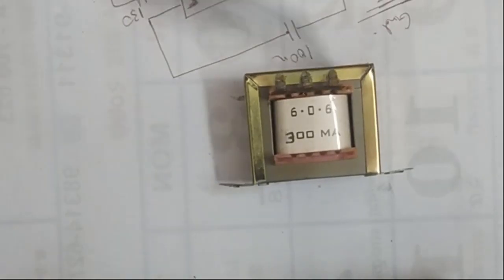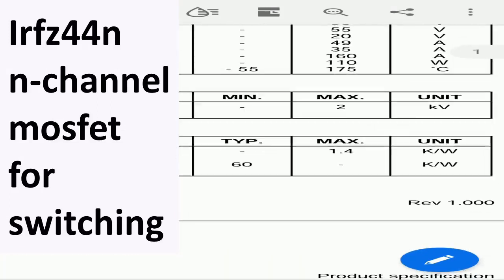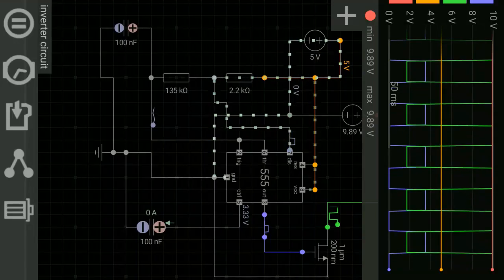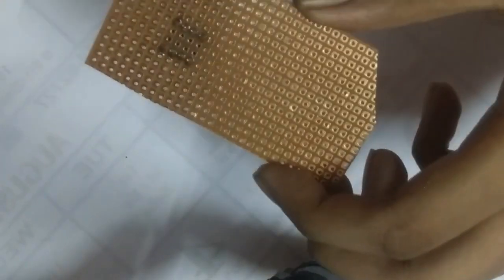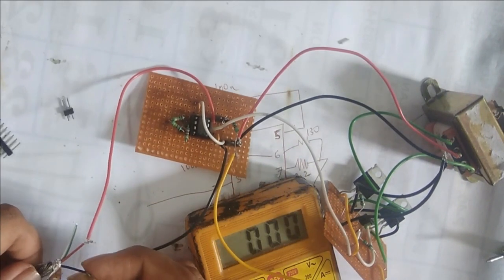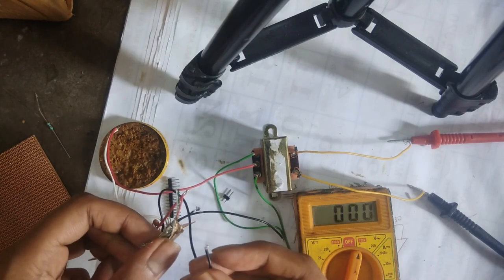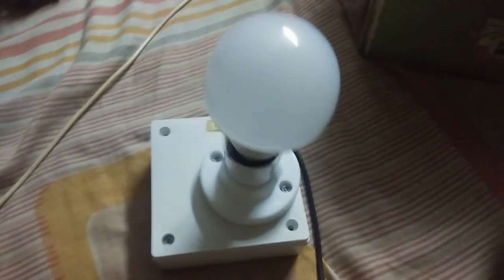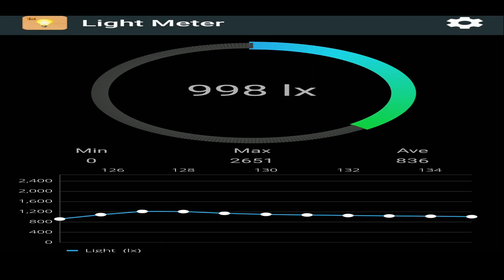DIY MINI INVERTER CIRCUIT THAT CONVERTS 5 VOLT TO AROUND 220 VOLT TO POWER LED LAMP AND SMALL GADGET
I have tried to built a mini inverter circuit using 555 timer ic and mosfet . It converts 5 volt to around 220 volt  approximately . Currently I demonstrated the circuit powering a standard 9 watt Philips led bulb. You can also use it as emergency lamp during load-shedding or natural disaster.Please try to optimize the circuit and try to power  medium heavy current consuming  gadgets like WiFi router  etc .  At-least try such that we can power them using our power bank . A community group research like this helps humanity to progress and  I would really like to learn and rectify my mistakes from you guys so thank you in advance.

ALERT:::: 220 VOLT CAN KILL YOU.

IRFZ44n = 2Pcs  ===Rs36
transformer 300ma 6-0-6== Rs 50
BC548== Rs 2
555 IC ==Rs 12
capacitor and resistor Rs 10 approx
bulb holder== Rs 15
4inch*4inch BOX==25